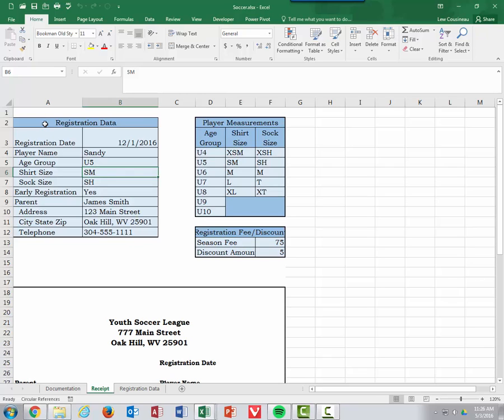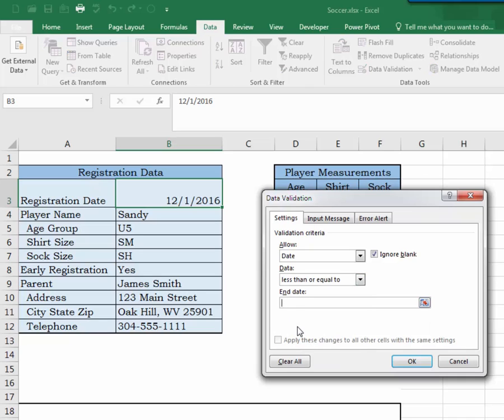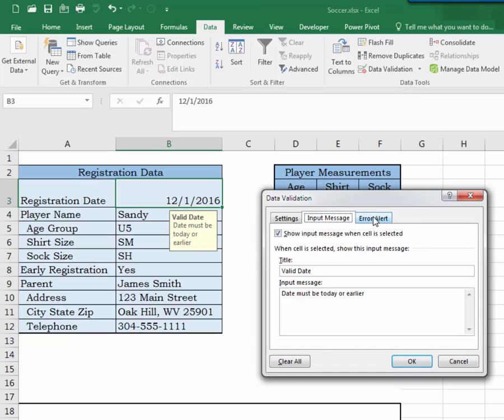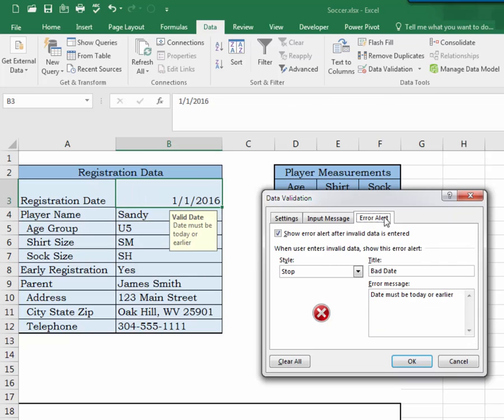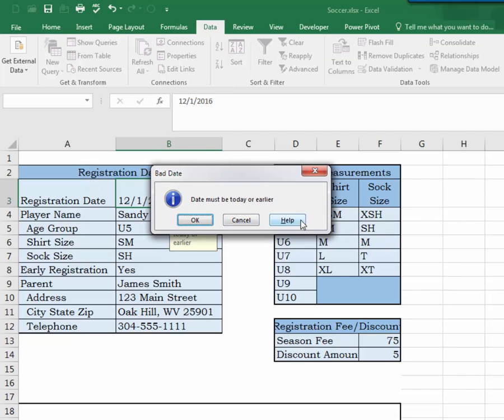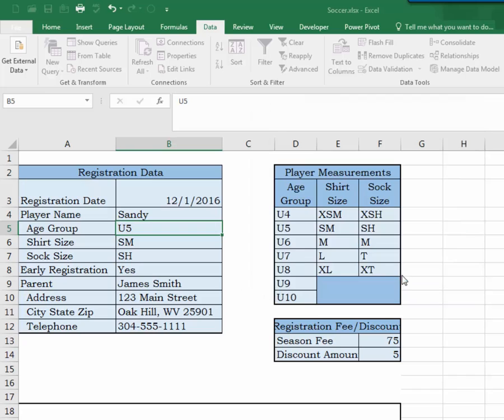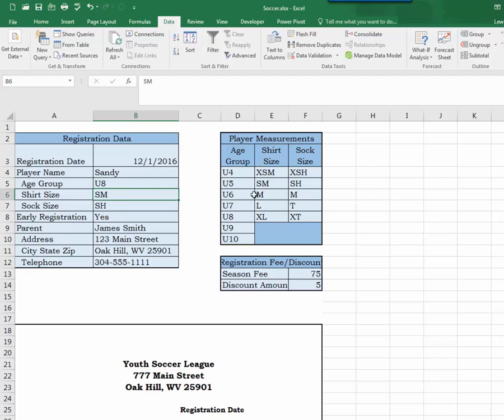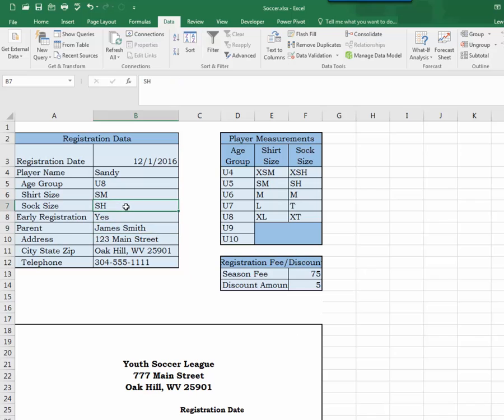Using Data Validation Excel 2016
Demonstrate How to use Data Validation in Excel 2016